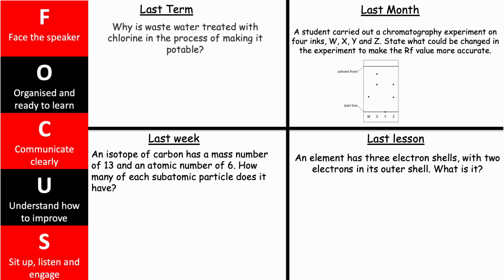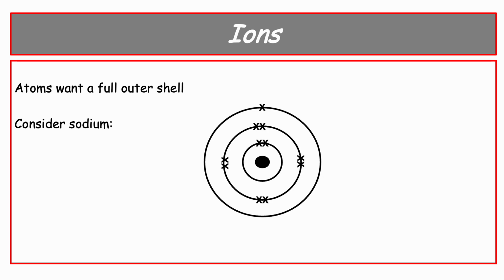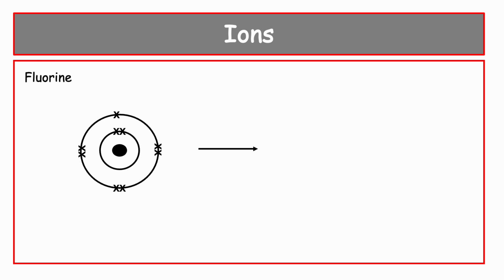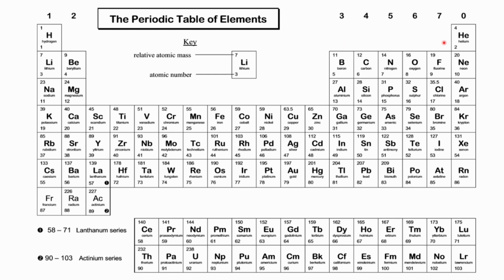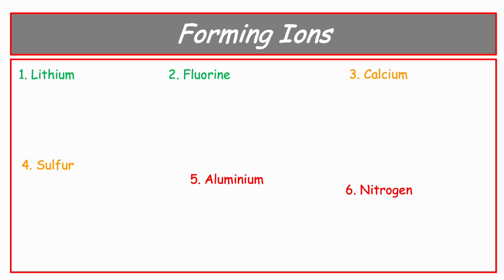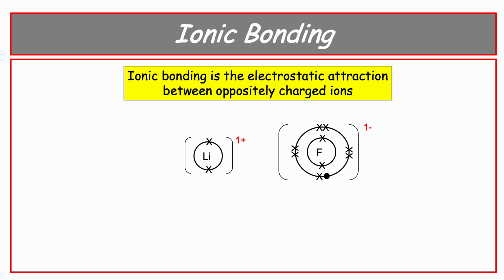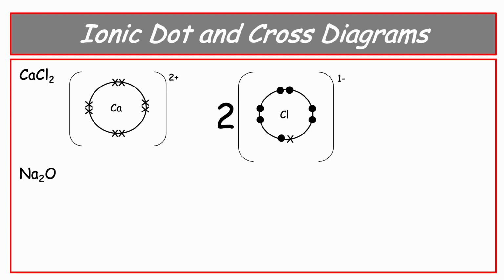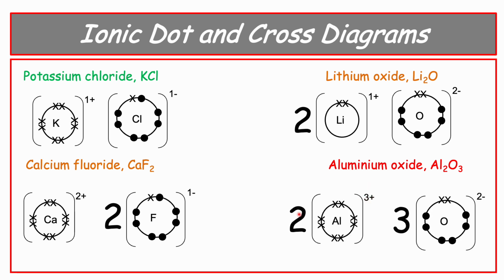GCSE Chemistry Revision - Ions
A quick tutorial on how ions form, how to predict the charge of an ion, drawing the structure of ions and the way ions interact to form ionic bonds.